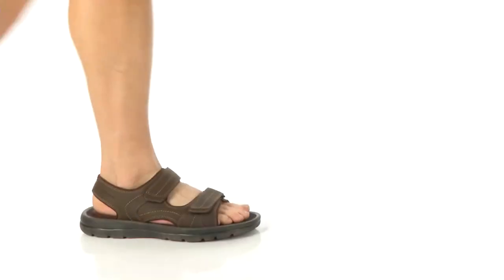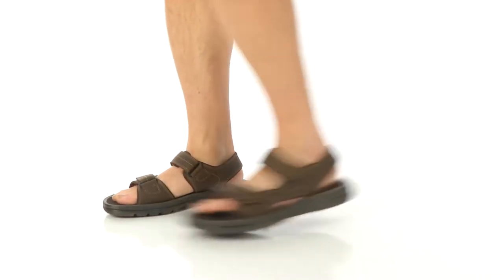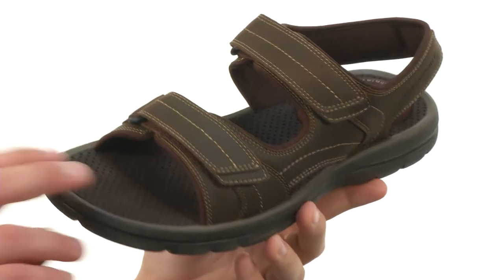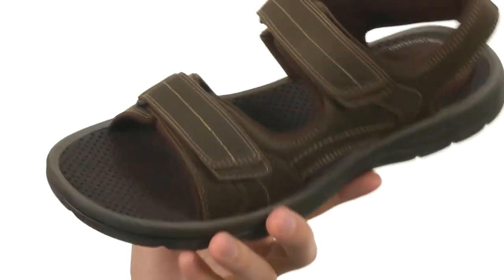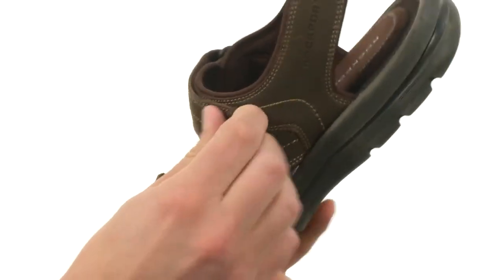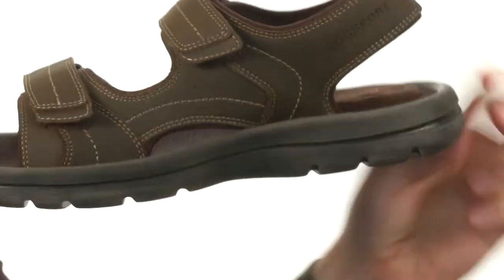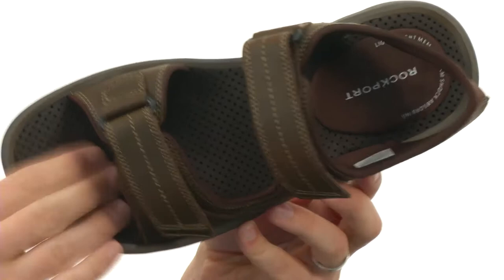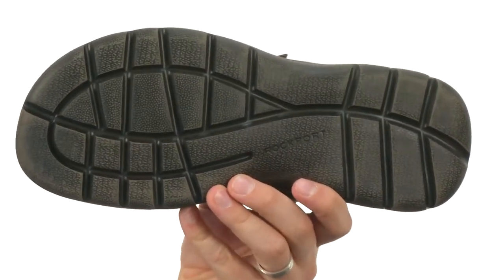Rockport Get Your Kicks Sandals Double Hook-And-Loop SKU:8829604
Pack your summer full of adventures and good times with the Get Your Kicks sandals from Rockport®.
Smooth leather uppers with an open toe.
Two adjustable Velcro® straps with a heel strap.
Breathable mesh fabric lining.
EVA footbed conforms to the shape of the foot.
Shock-absorbing cushioning at heel for added comfort.
Light and durable synthetic outsole.
Imported.